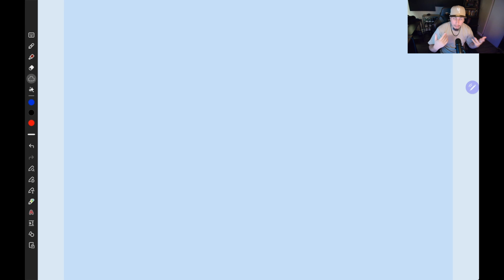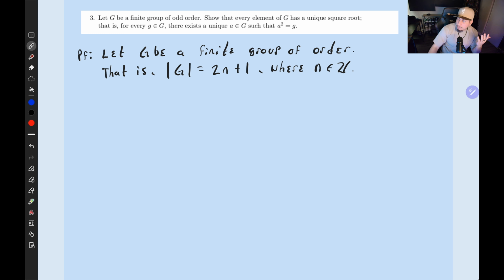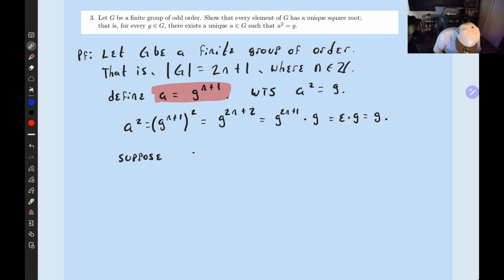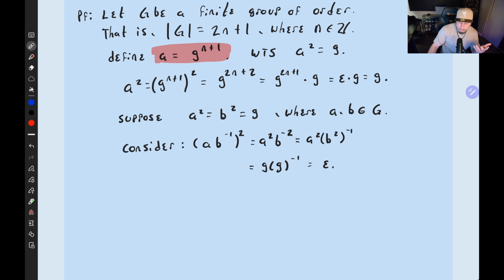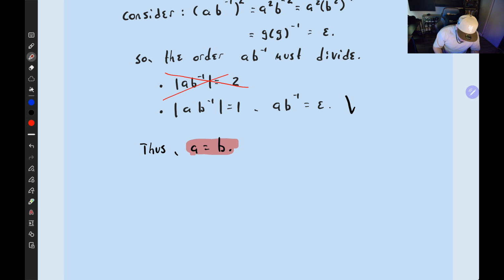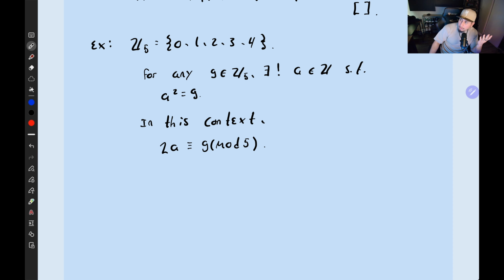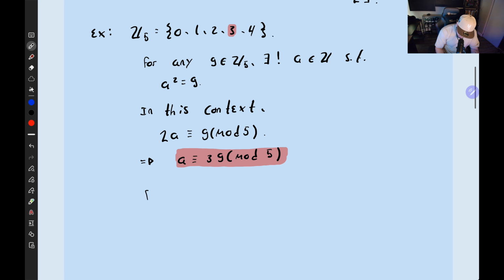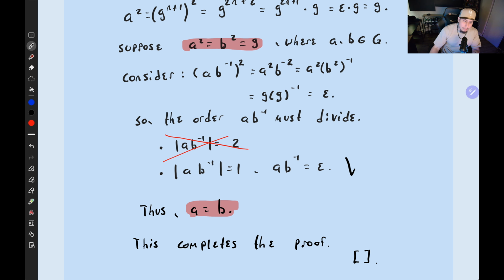Unique Square Roots in Odd-Order Groups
🎓 Graduate Algebra Qualifying Exam – Question 3
Group Theory | Unique Square Roots in Odd-Order Groups

🧩 Problem:
Let G be a finite group of odd order. Show that every element of G has a unique square root.

🛠️ Strategy:
We define a = g^(n+1) where |G| = 2n+1, and show that a² = g, ensuring every element has a square root.
To prove uniqueness, we argue that if a² = b², then ab⁻¹ has order dividing 2. Since G has odd order, this forces ab⁻¹ = e, so a = b.

🔍 Example:
We verify the result in ℤ₅ using modular arithmetic. Multiplying each element by the inverse of 2 shows the square root is always unique.

🧠 Insight:
This result highlights how the structure of a group’s order restricts the behavior of its elements.
Odd-order groups allow square roots — but never ambiguity.